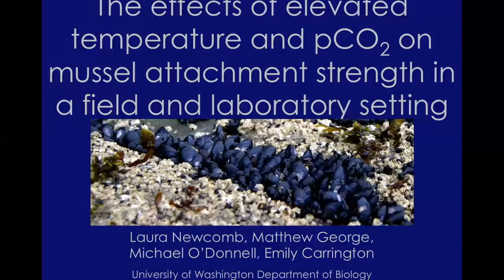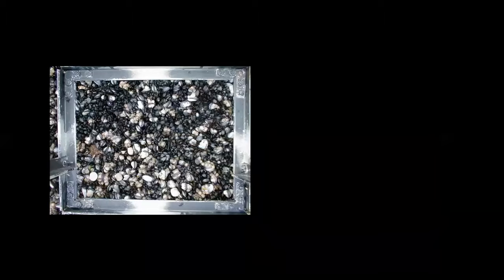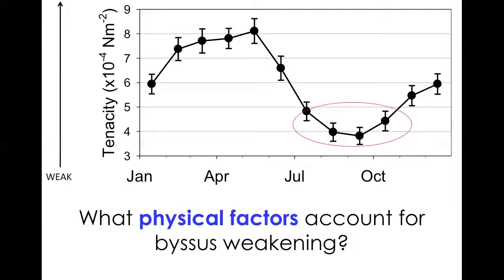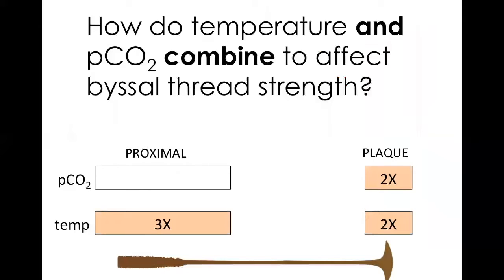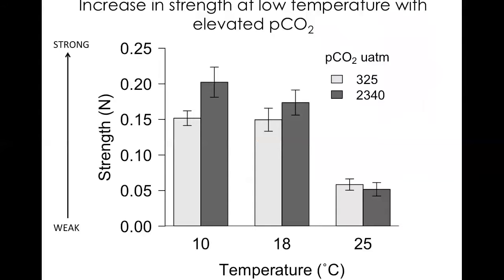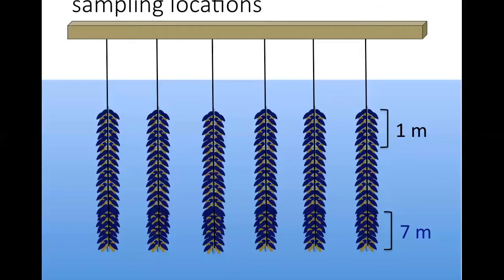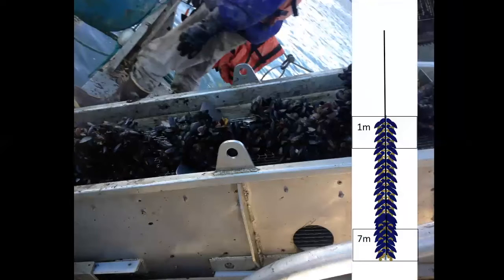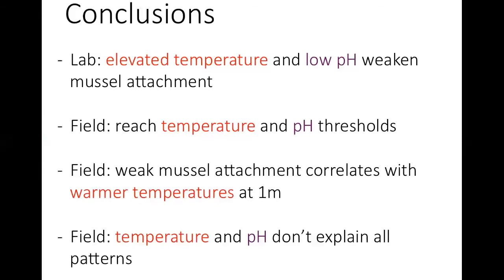Mussel Case Study - Laura Newcomb Presentation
15 minute video (2016) featuring UW graduate student Laura Newcomb talking about her research about how ocean acidification and warmer temperatures affect attachment strength of mussels. Includes a lab tour.